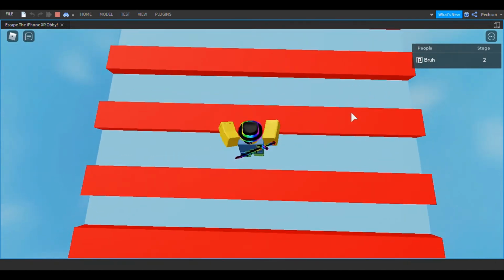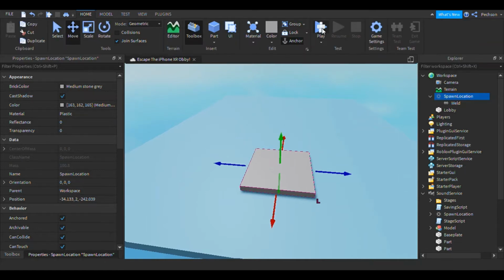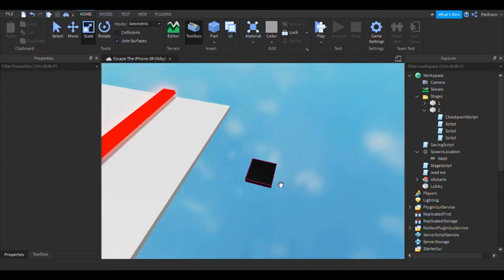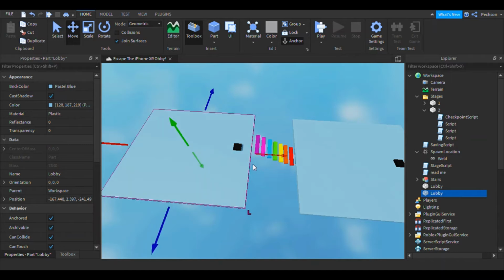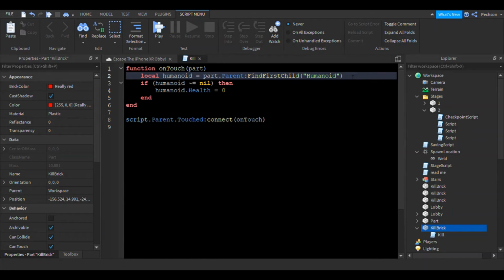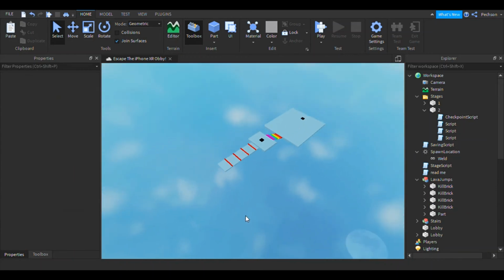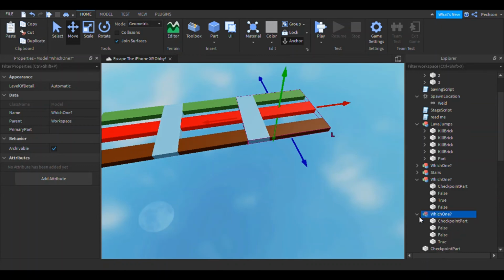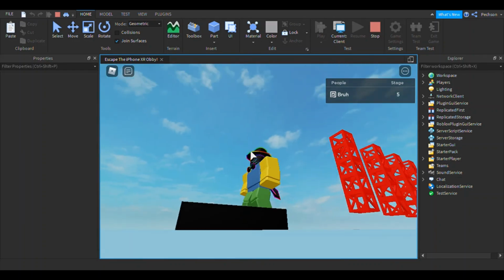How To Make A ROBLOX OBBY 2021! (EASY)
In this video, I will be showing you guys and girls how to create an obby in ROBLOX easily!

Timestamps:

Getting Started: (0:00)
Getting The Checkpoint Model & Setting It Up: (06:26)
Making Your First Obstacle Course: (09:35)
Making Your Second Obstacle Course With Kill Bricks: (14:46)
Explaining How To Script Your Own Kill Brick: (16:12)
Making Your Third Obstacle Course: (24:24)
Making Your Fourth Obstacle Course: (30:20)
Outro & Thank You Note: (32:20)